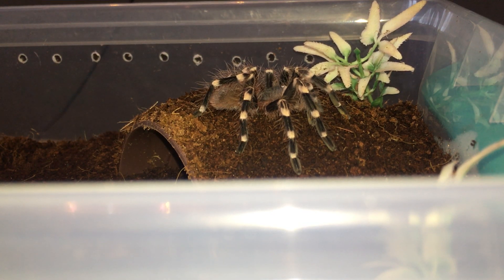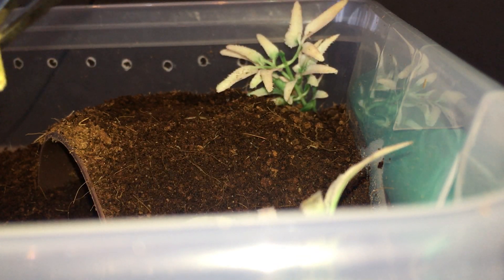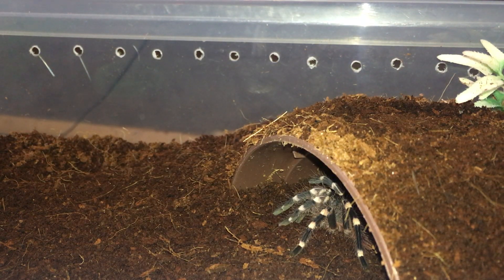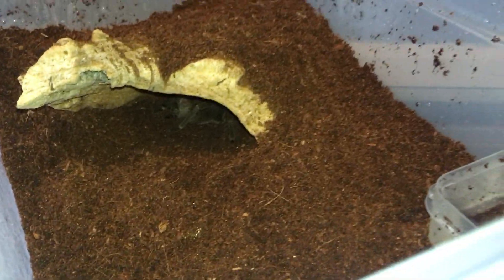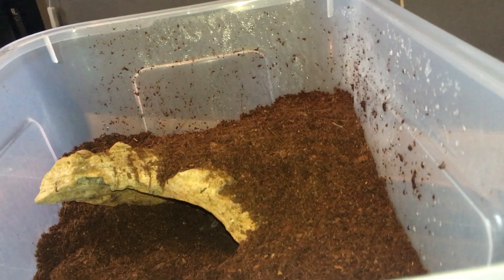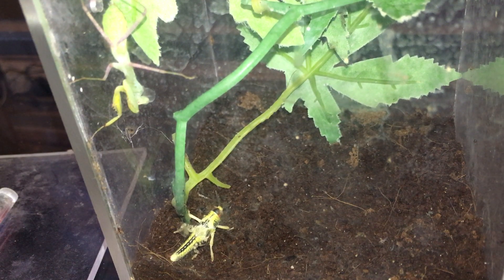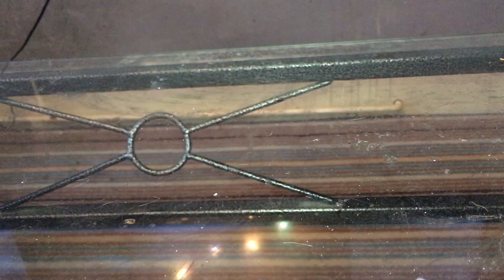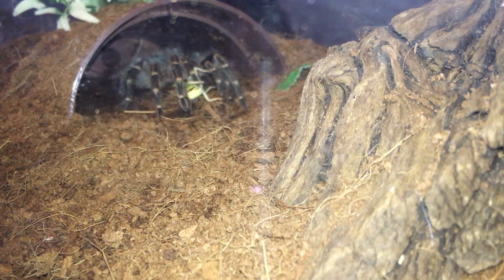FEEDING TARANTULAS #2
Light Saturday breakfast!